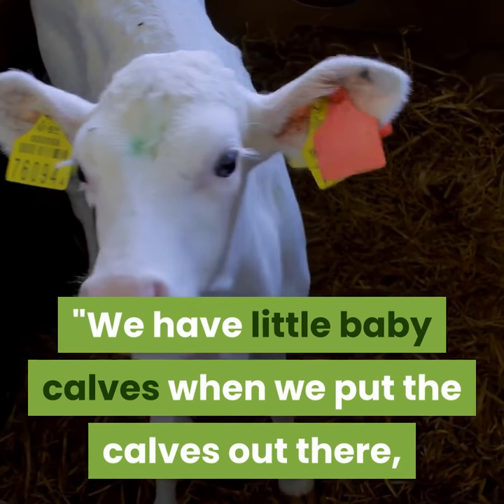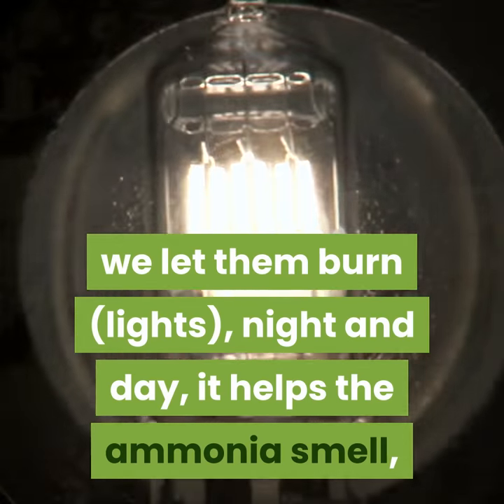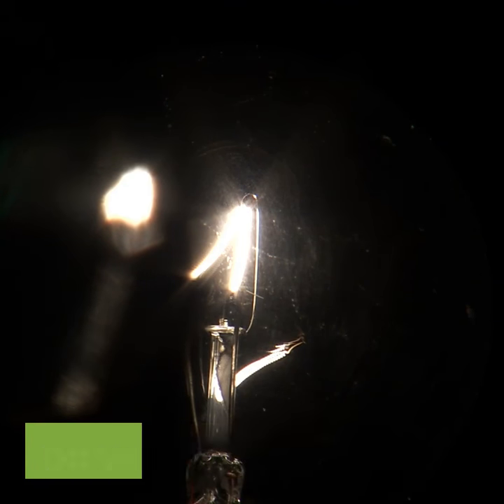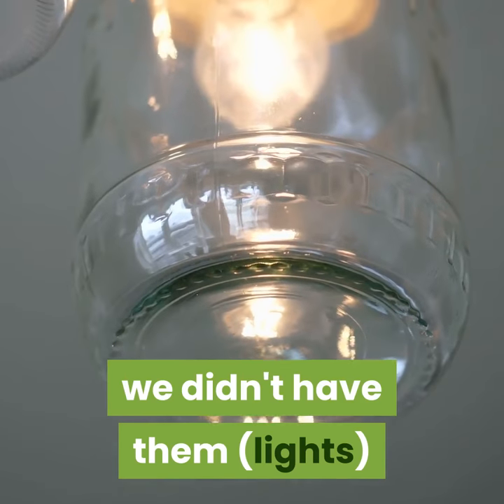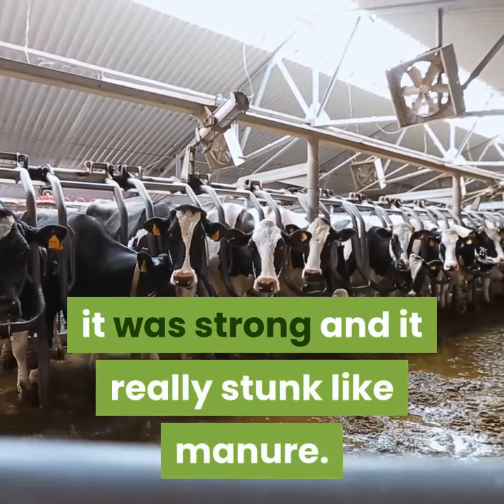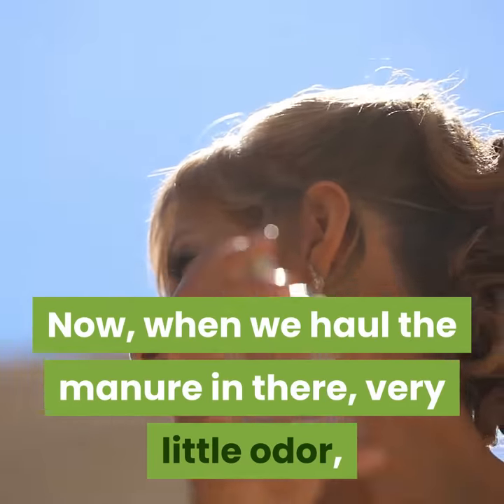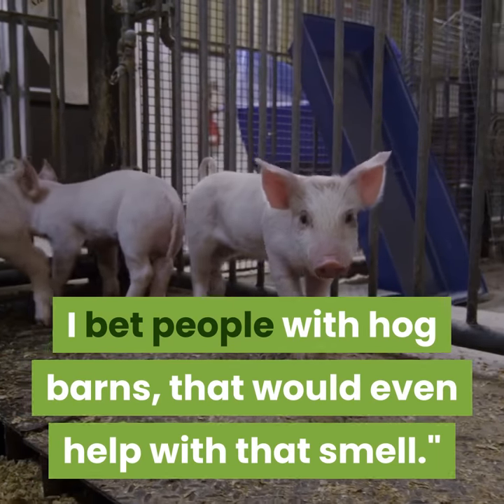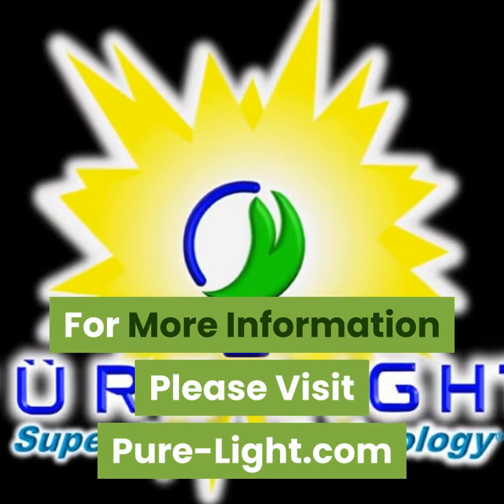cow manure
This is the testimonial of a farm family that installed the Pure-Light Super Oxygen Technology light bulbs in the barn and how the light bulbs eliminated the harsh ammonia odor from the cows!